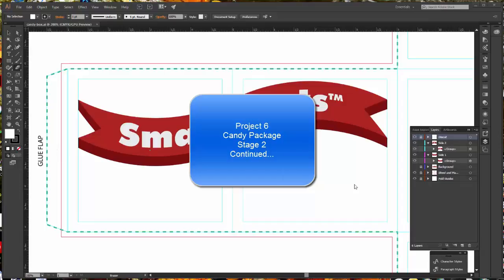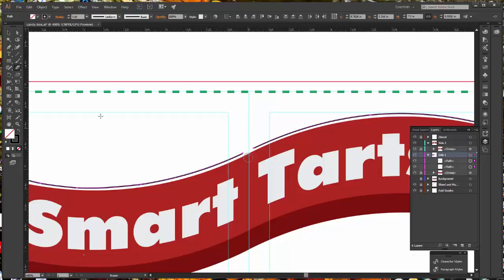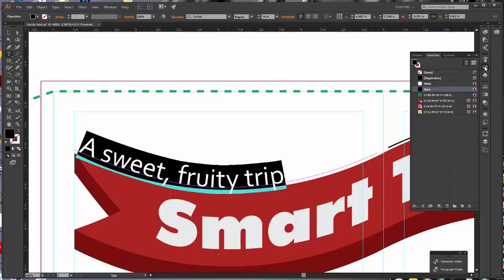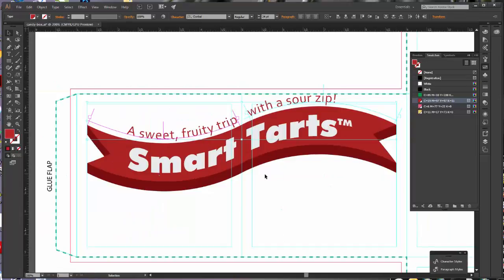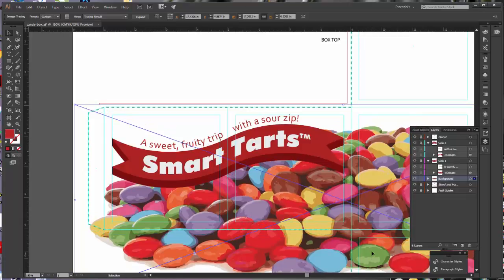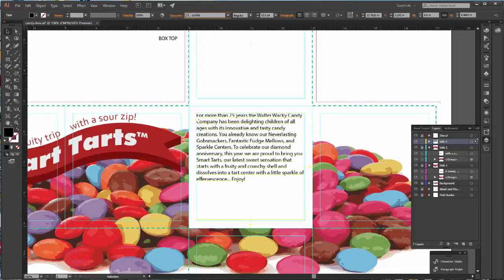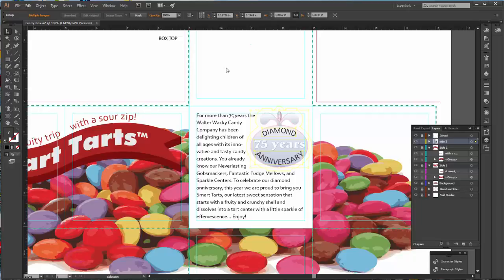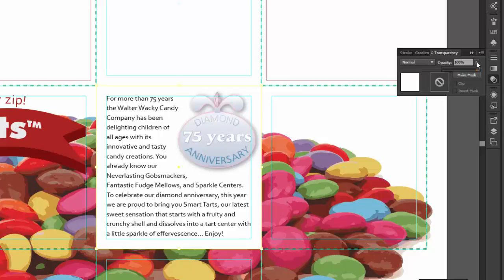Project 6 Stage 2 B2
Working with text on a path and text wrap